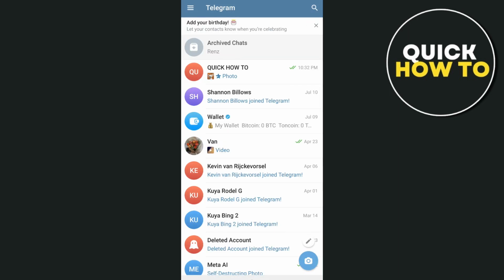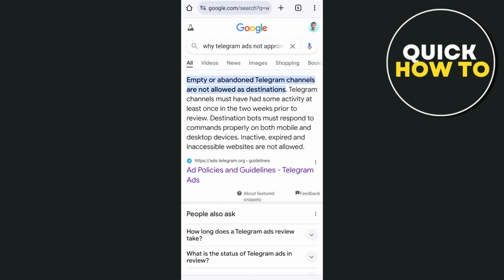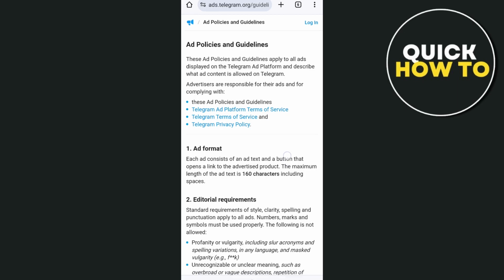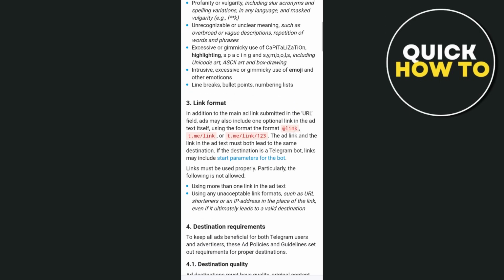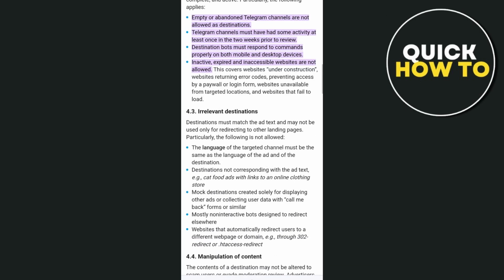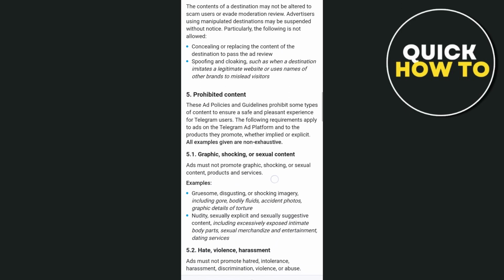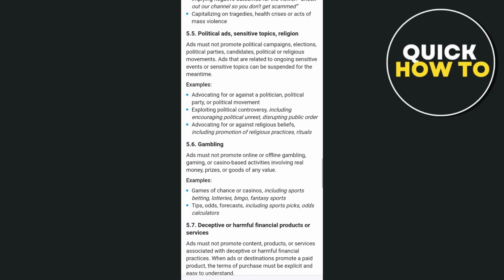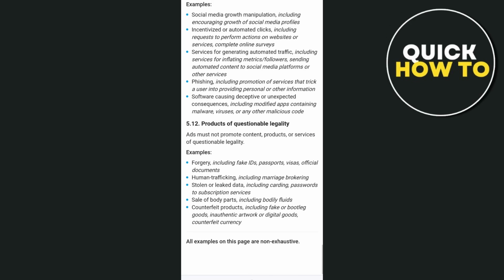Why is Telegram Ads Not Approved and Reviewed? (Explained)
Learn Why is Telegram Ads Not Approved and Reviewed? (Explained)